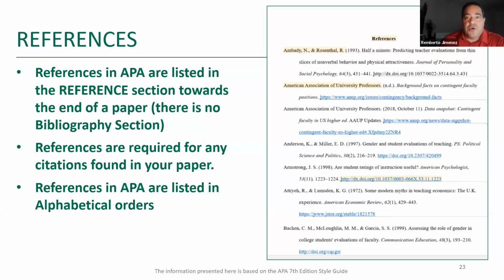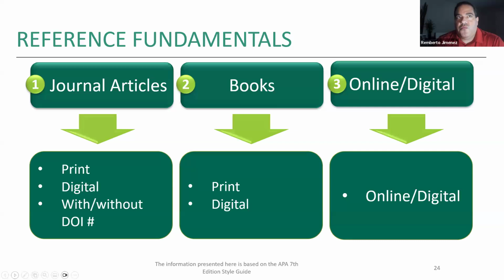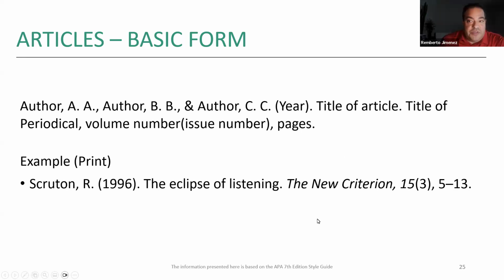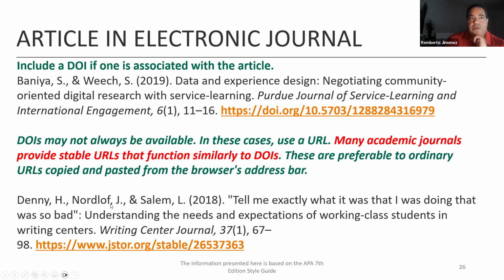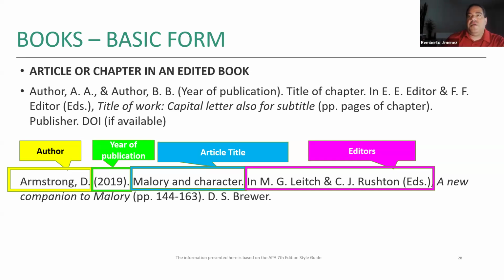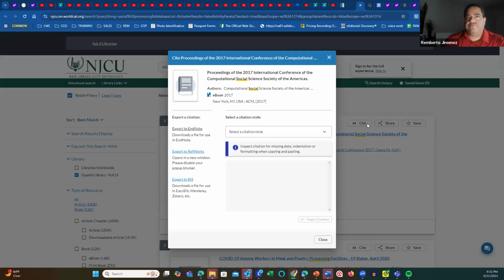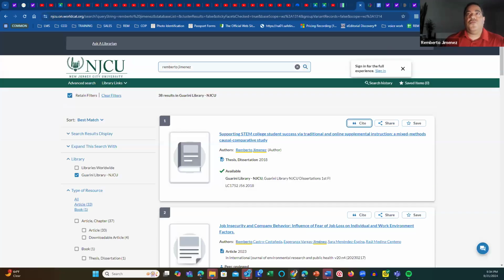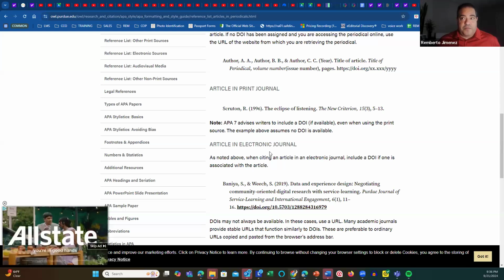APA Guidelines for APA - PRIMER